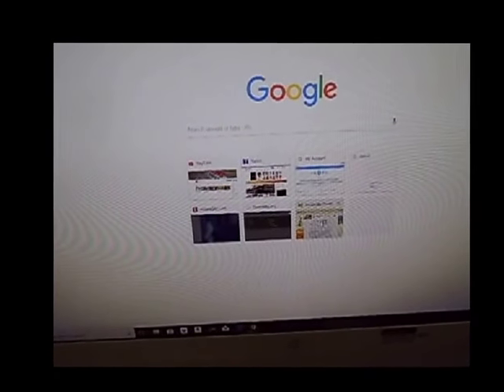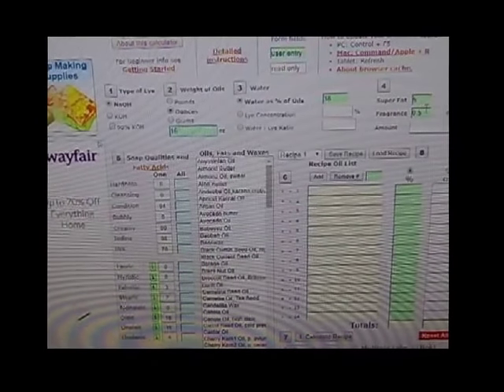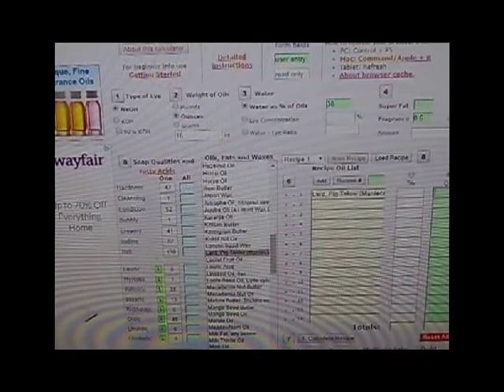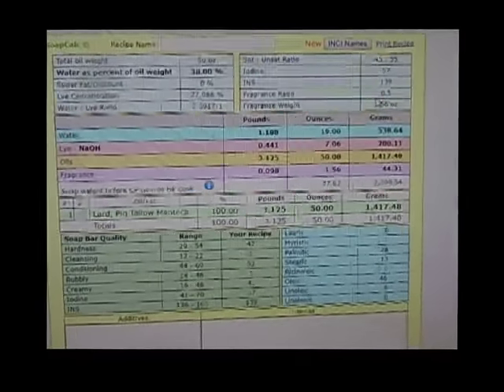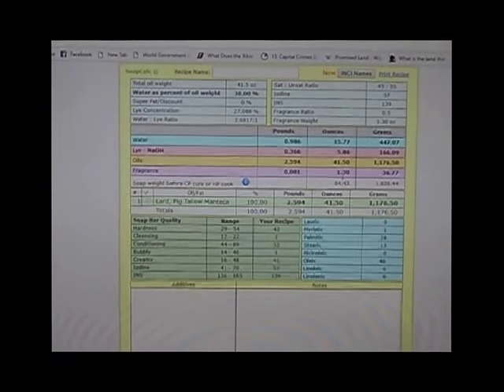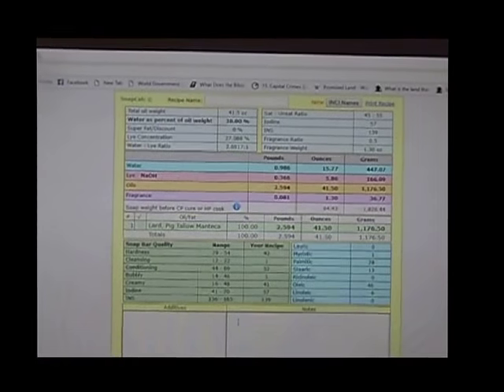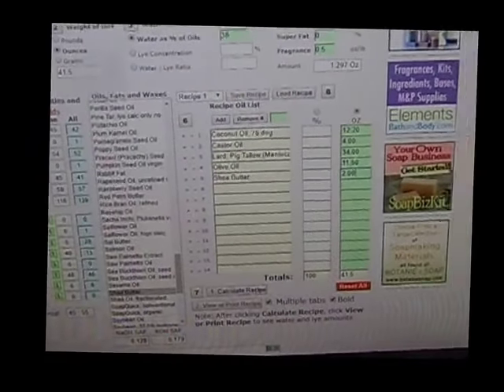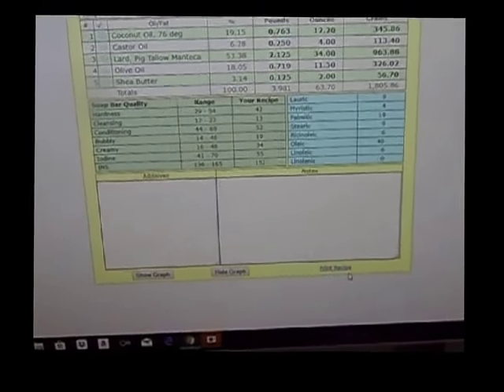How I Use Soap Calculator Program For a Soap Recipe For Beginners and Recipes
If you are a soap maker you are probably experienced in calculating a recipe. I made this for the beginner who needs a little help to figure this out so that is why it is longer because I did not leave anything out. Also there are 2 recipes I have given you